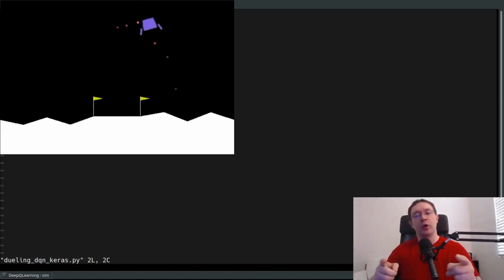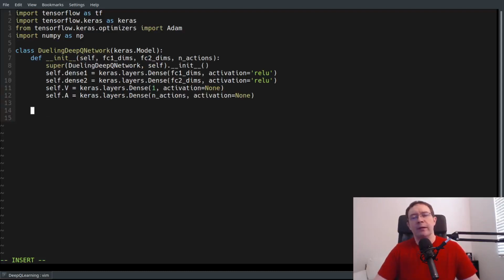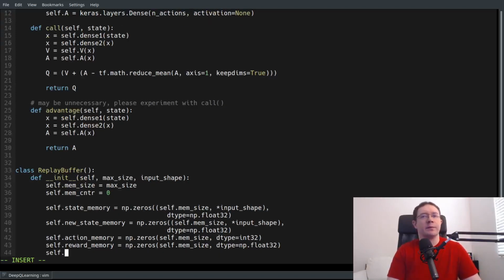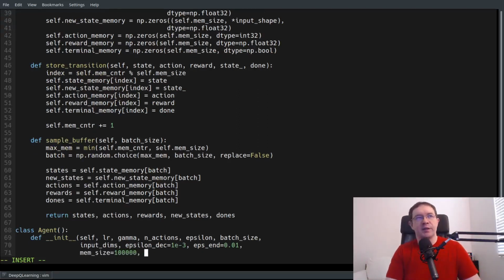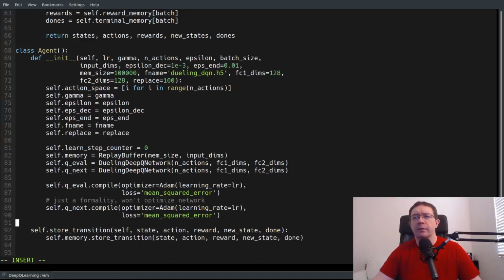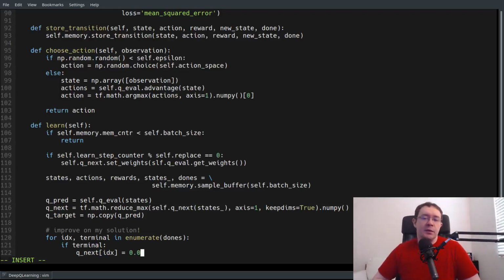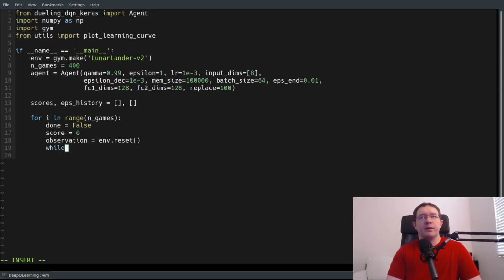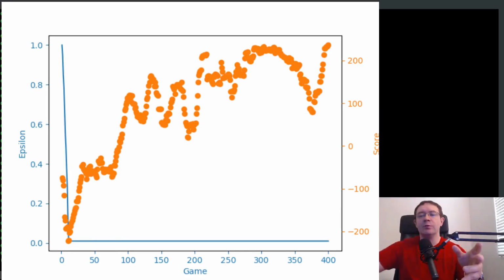Dueling Deep Q Learning with Tensorflow 2 & Keras | Full Tutorial for Beginners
Dueling Deep Q Learning is easier than ever with Tensorflow 2 and Keras. In this tutorial for deep reinforcement learning beginners we'll code up the dueling deep q network and agent from scratch, with no prior experience needed. We'll train an agent to land a spacecraft on the surface of the moon, using the lunar lander environment from the OpenAI Gym.

The dueling network can be applied to both regular and double q learning, as it's just a new network architecture. It doesn't require any change to the q learning or double q learning algorithms. We simply have to change up our feed forward to accommodate the new value and advantage streams, and combine them in a way that makes sense.